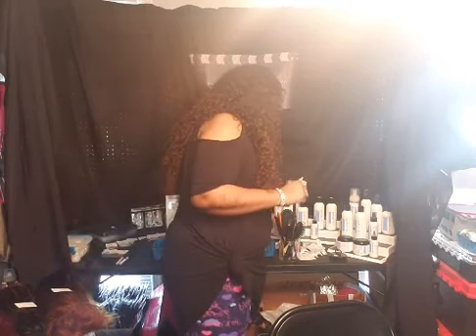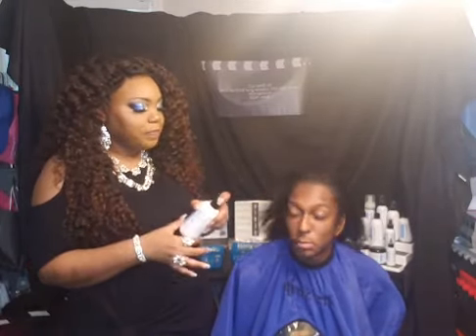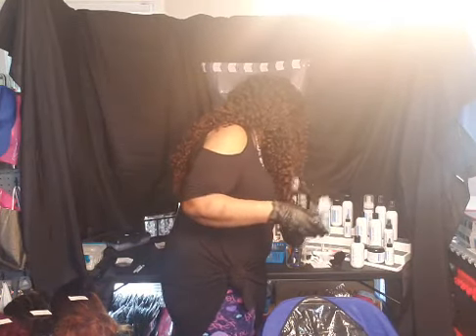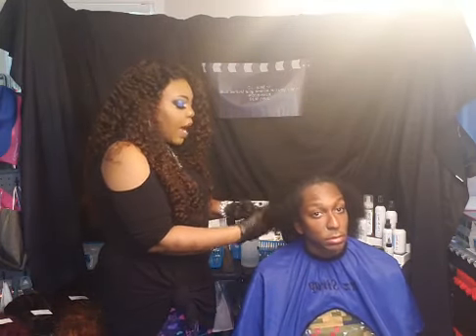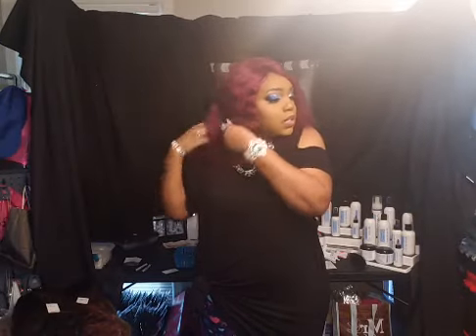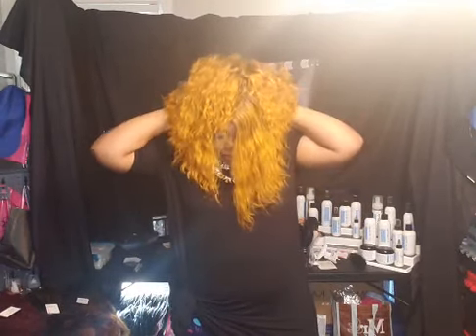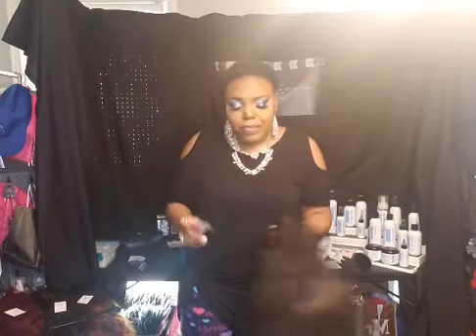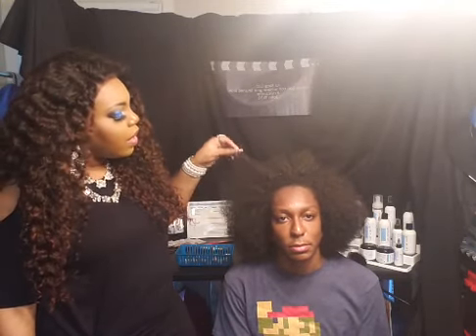Product Relaunch Live Party | Black Owned Hair, Cosmetics, and Beauty Brand | Itz Sirap HSB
Watch me use and describe my products at my Product Relaunch Live Party!! Enjoy!!
for glitter, custom wig units, hair products, lashes, makeup brushes, and more!!

And be sure to check out my online store for glitter, custom wig units, hair products, lashes, makeup brushes, and more!!

We have 100% virgin human hair extensions and the shipping is always FREE!!

Paris Chisholm
United States